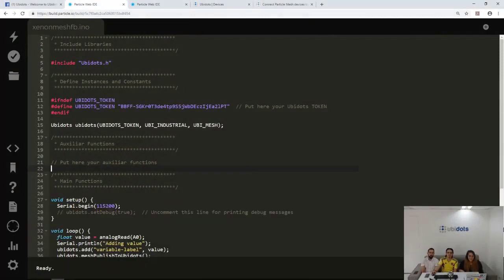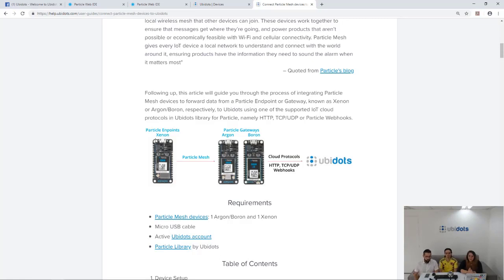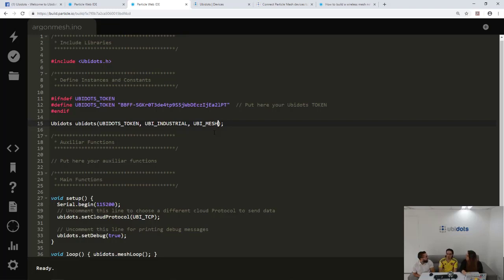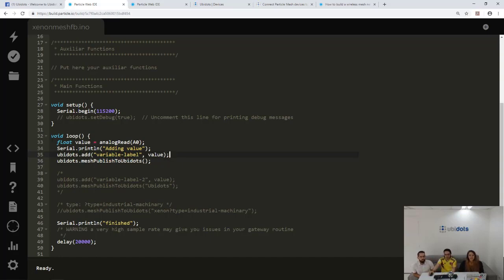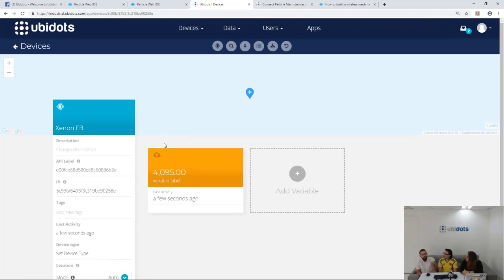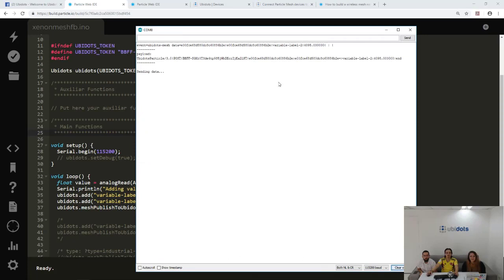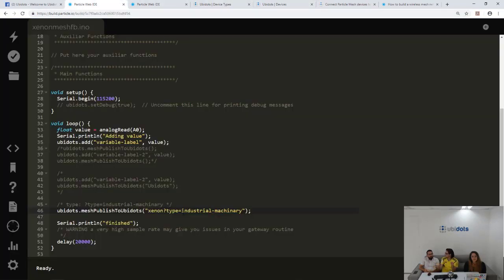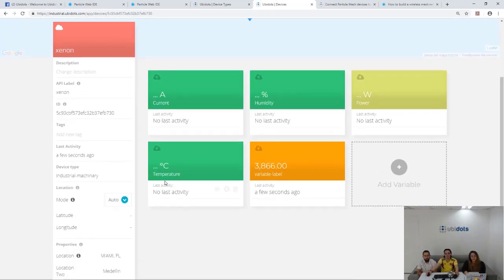Ubidots LIVE! Particle Mesh Release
Welcome to Ubidots LIVE

Ubidots Live! is a chance for developers, engineers, and IoT Entrepreneurs to communicate directly with Ubidots' Engineers and Designers in a monthly open forum.

In this session, we will be explaining how to integrate Particle Mesh devices with Ubidots in just a few minutes.

- Ubidots' Particle Mesh Library Release
- Sending data from Particle Mesh Devices to Ubidots
- Data visualization